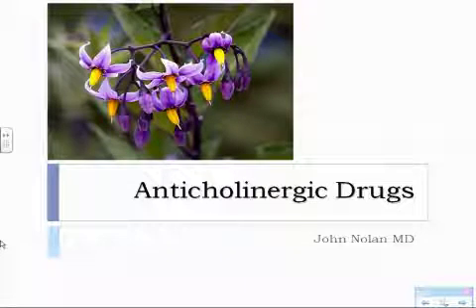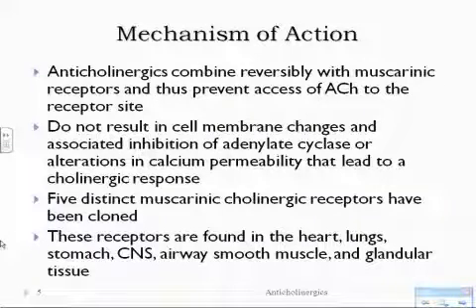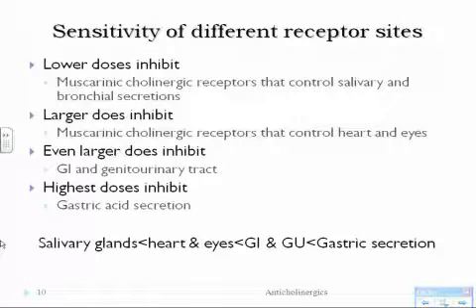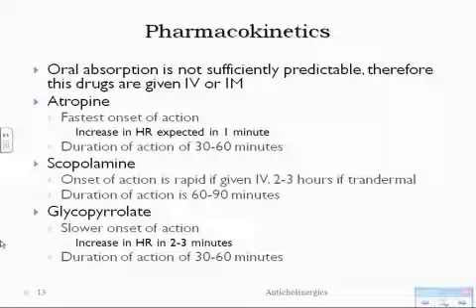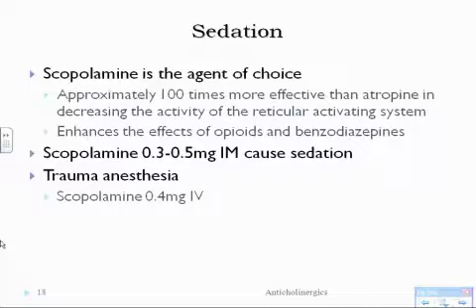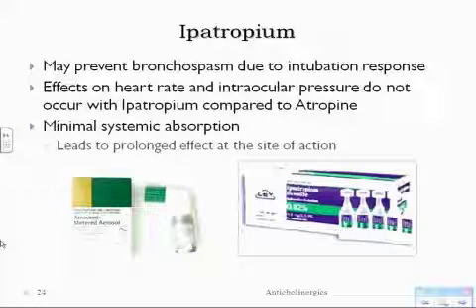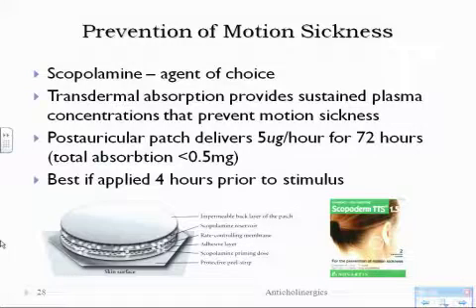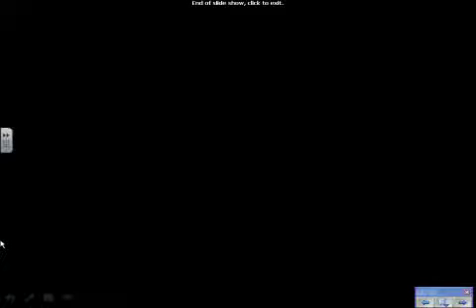Lect 17 Anticholinergic Drugs